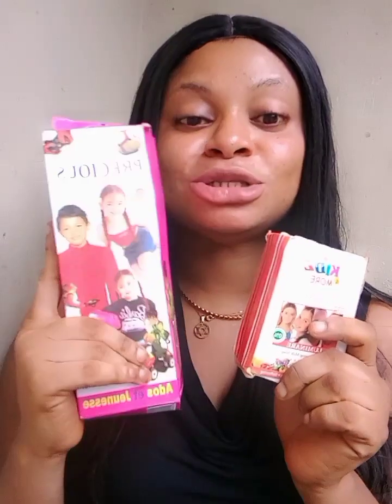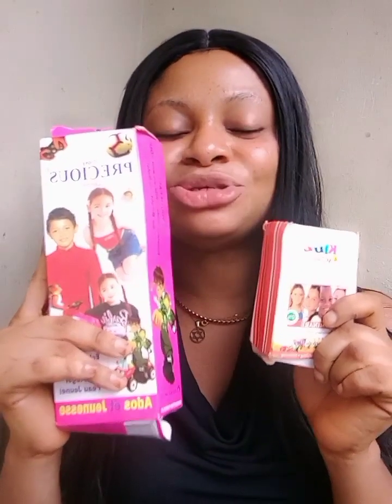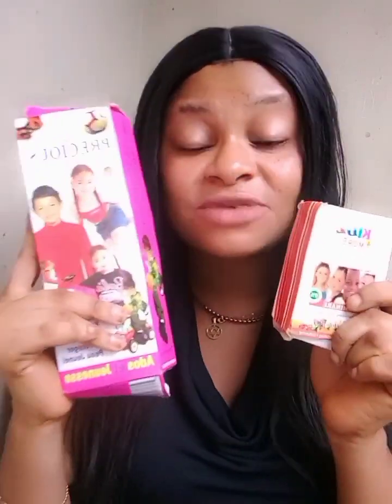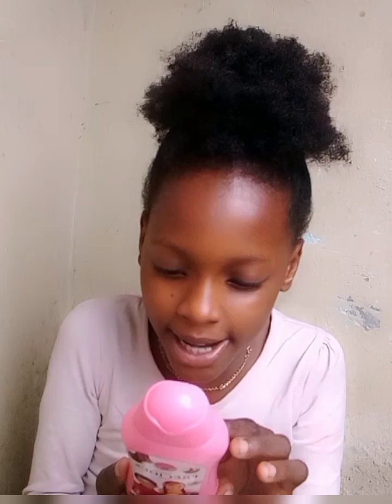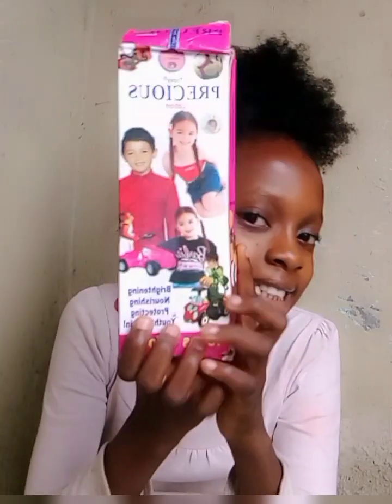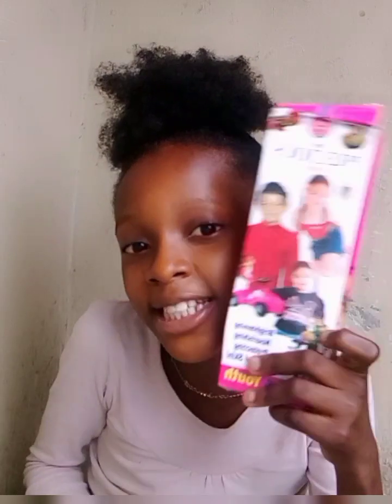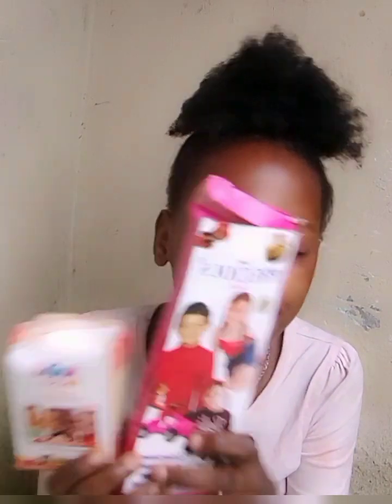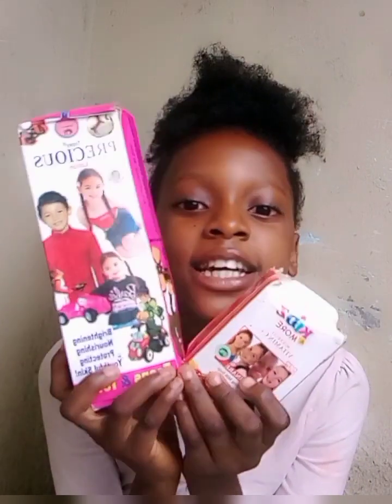This Lotion and and Soap combo brighten, lighten and glow baby's skin so fast ,